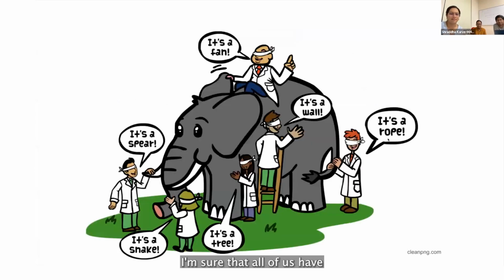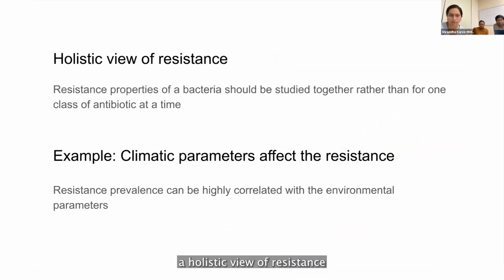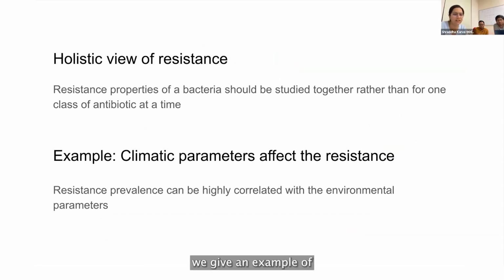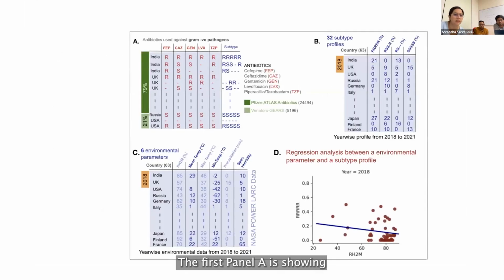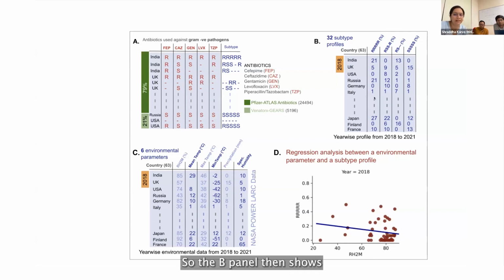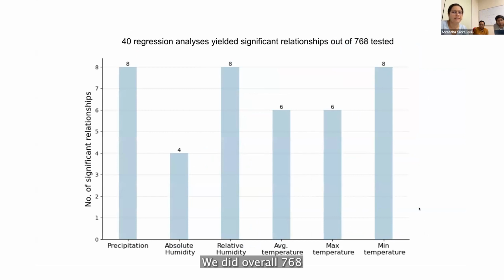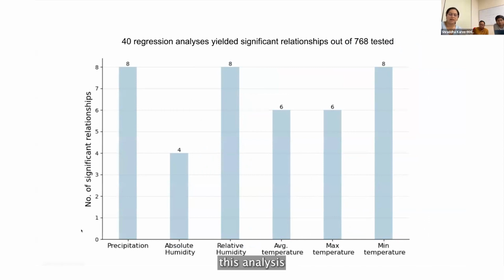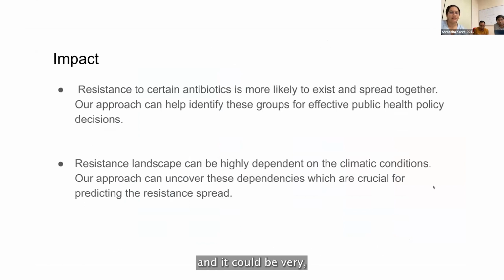2023 AMR Data Challenge Innovation Award_Karve